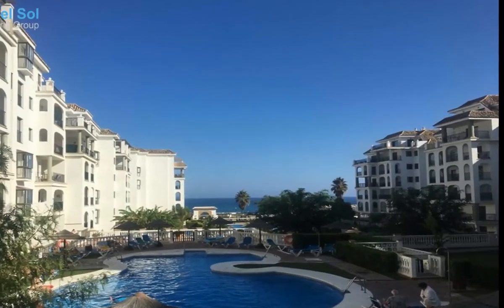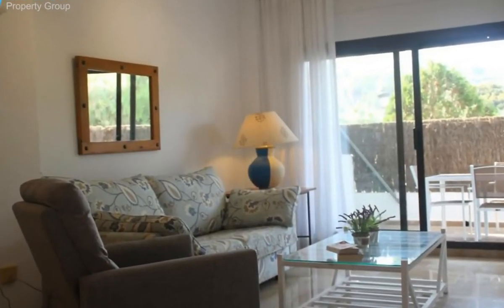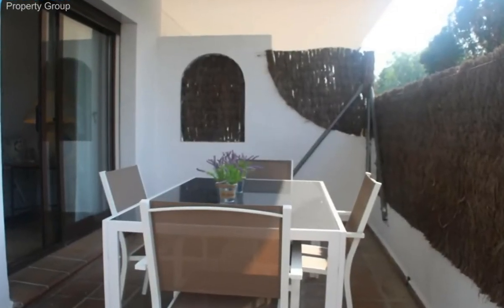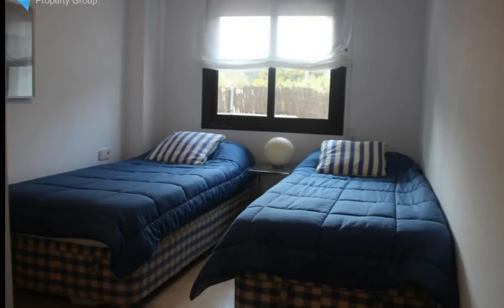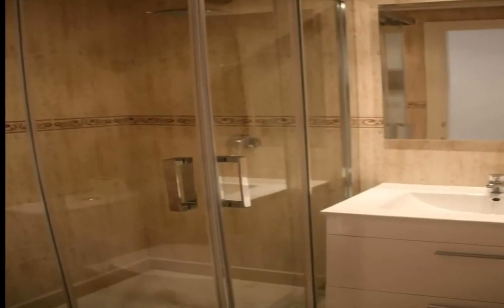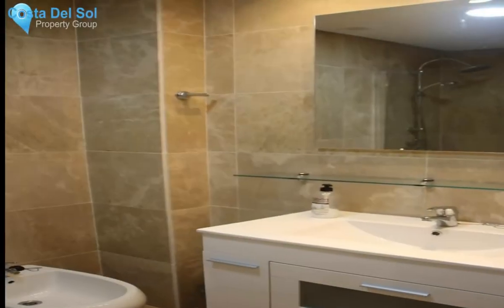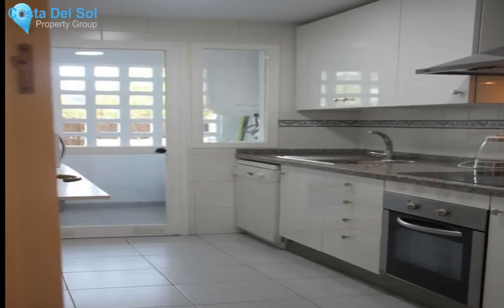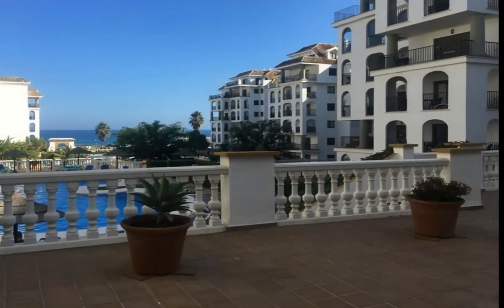2 Bedrooms Ground Floor Apartment in Manilva, Costa Del Sol FOR SALE &euro; 181,000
2 Bedrooms Ground Floor Apartment in Manilva, FOR SALE &euro; 181,000
Great ground floor apartment in La Duquesa a few meters from the beach, consists of two bedrooms, two bathrooms, 4 swimming pools, garage

Ground Floor Apartment, Manilva, Costa del Sol.
2 Bedrooms, 2 Bathrooms, Built 81 m², Terrace 59 m².

Setting : Commercial Area, Beachside, Close To Port, Close To Sea, Close To Schools, Urbanisation.
Orientation : West.
Condition : Excellent.
Pool : Communal, Children`s Pool.
Climate Control : Air Conditioning.
Views : Sea, Mountain, Country.
Features : Covered Terrace, Lift, Fitted Wardrobes, Near Transport, Private Terrace, Ensuite Bathroom, Double Glazing.
Furniture : Fully Furnished.
Kitchen : Fully Fitted.
Security : Entry Phone.
Parking : Garage.
Utilities : Electricity, Drinkable Water.
Category : Beachfront, Cheap, Holiday Homes, Investment.
Covered Terrace;Lift;Fitted Wardrobes;Near Transport;Private Terrace;Ensuite Bathroom;Double Glazing
Commercial Area;Beachside;Close To Port;Close To Sea;Close To Schools;Urbanisation